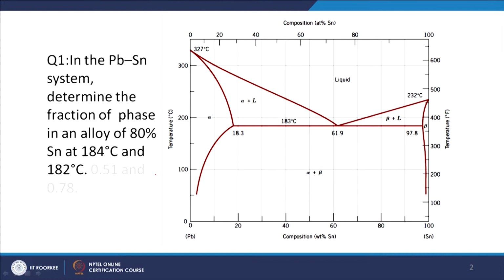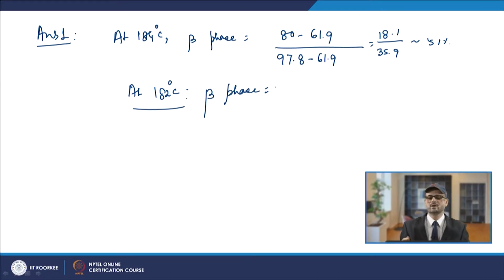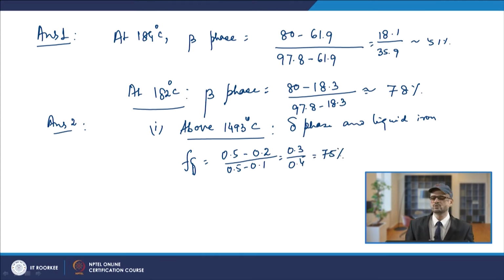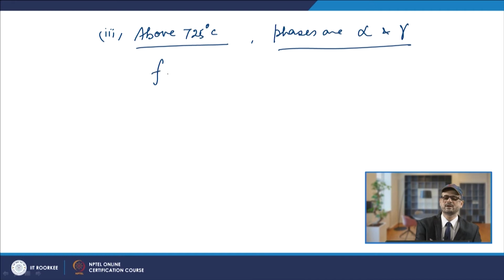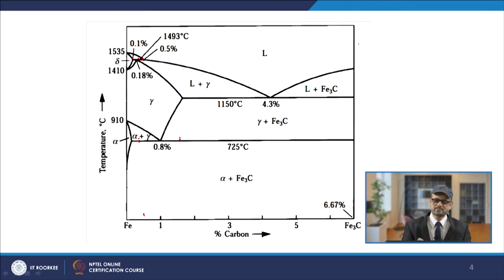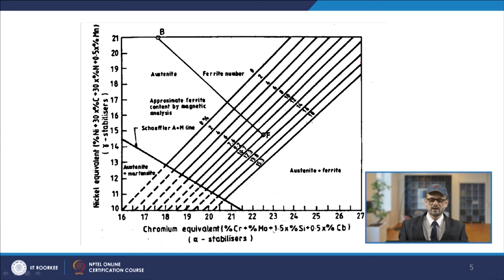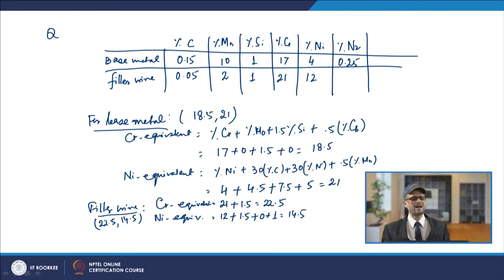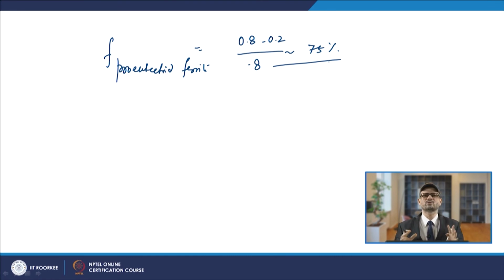Problem solving on Phase Diagrams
Problem solving in the phase diagram